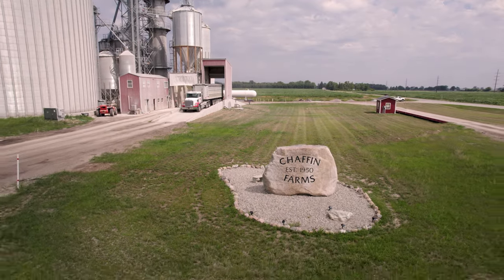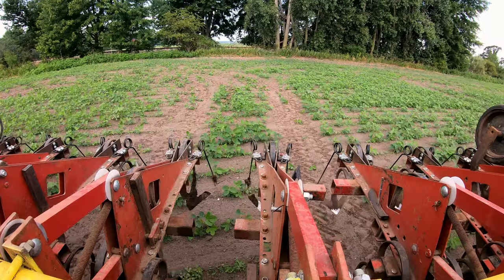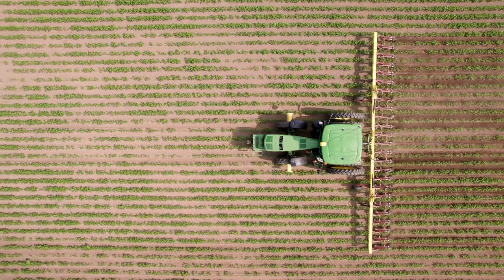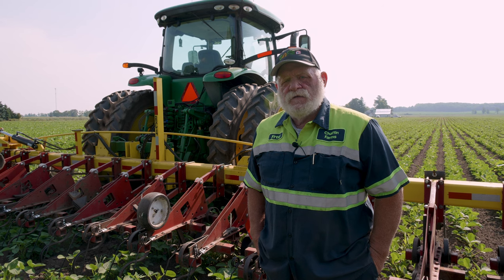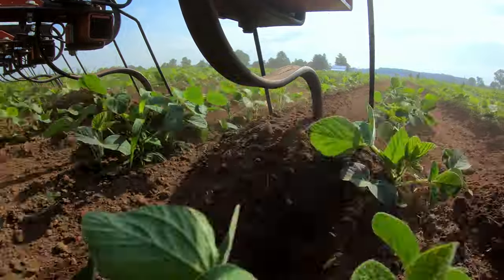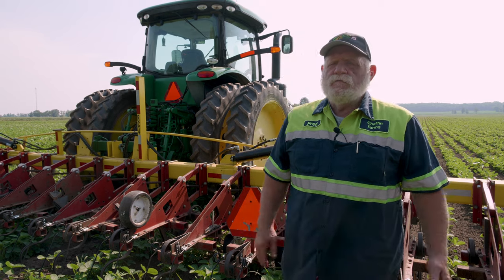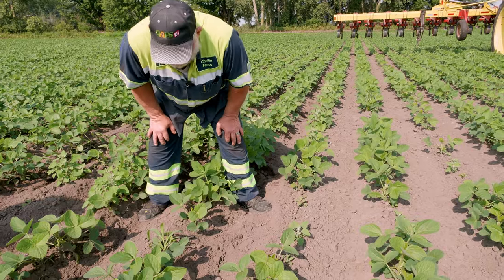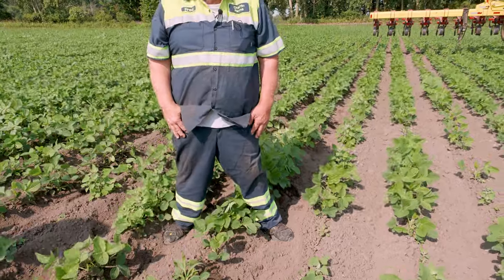"I Won't Run Any Of My Cultivators Without The Torsion Weeder"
Fred is the Organic Manager of Chaffin Farms in Ithaca Michigan. Chaffin Farms has 1,600 acres of organic and 16,000 acres of conventional. All 1,600 acres of organic farmland are helped by the Tilmor Torsion weeders and Fred even says that he won't run any of his 4 identical cultivators without them. The International Cultivator setup shown in this video is a 25 row setup with spikes in the front and 9" blades in the back with torsion weeders following.

The torsion weeder is perfect for uprooting weeds through shallow cultivation in the crop row.
- An economical and simple in row weeding solution that compliments and enhances other weeding tools
- Good with loose soil
- For optimum performance, use a sweep, shovel, or Spyder ahead of this tool to open up tighter soils
- Optimum weed stage: Cotyledon to 2-leaf
- Optimum Crop Size: Well-rooted crops until the crops canopy
- Suitable for most crops planted in rows with a row spacing of 10" and up

Row crop farmers face unique challenges and often must rely on older equipment that was developed many years ago for mechanized cultivation. Tilmor has a number of in row cultivation tools like the torsion weeder in this video which can improve the weeding efficacy.

These tools are built to last and fully supported by Tilmor, making it easy to find and purchase the equipment you need to maintain your farm